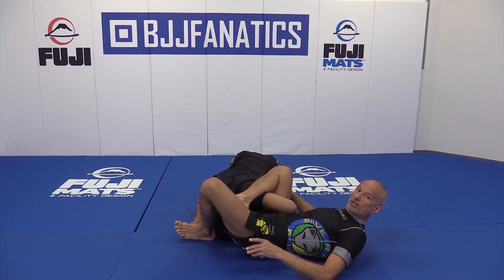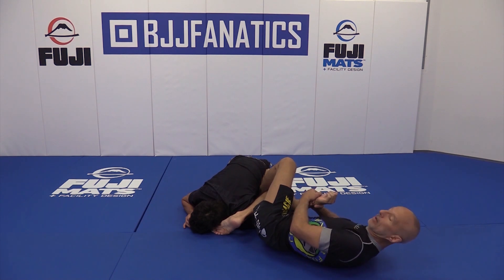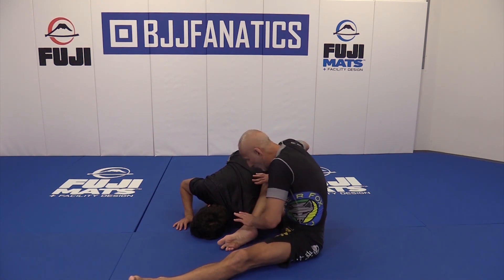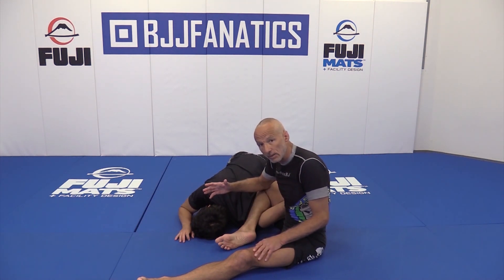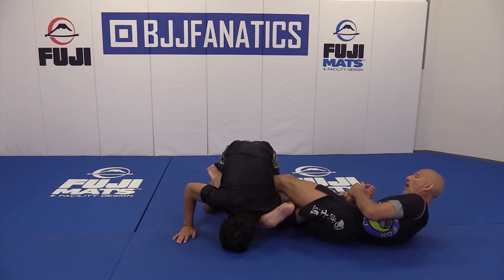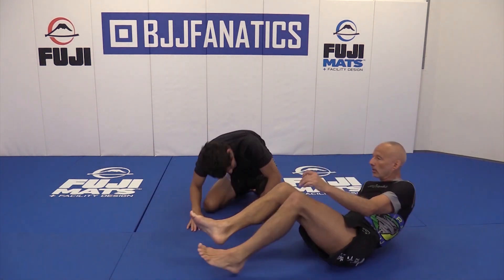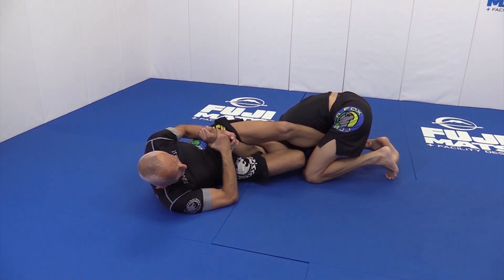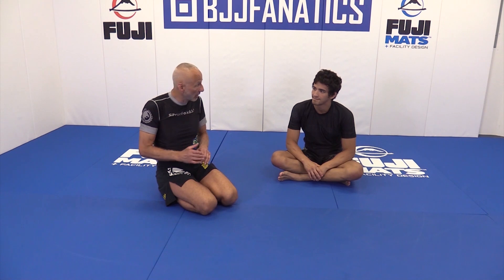Omoplata Armbar by Karel "Silver Fox" Pravec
OMOPLATA ARMBAR

This video explains the Omoplata Arm Bar BJJ Technique.

Karel Pravec is a renowned Coach and Instructor who was one of Renzo Gracie's first students when he came to America.  He is the author of Fluid BJJ and founder of the Silver Fox Brazilian Jiu Jitsu academy.  This is an excerpt from FUNDAMENTAL ARMBAR MECHANICS available exclusively from BJJFanatics.com.